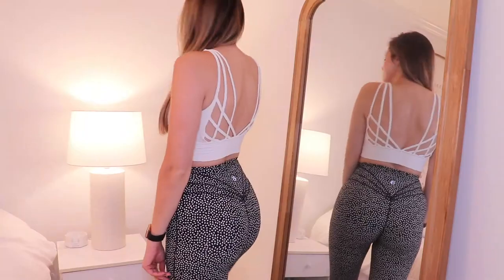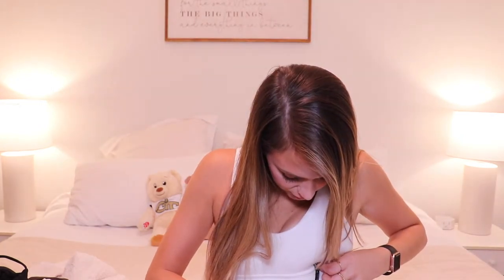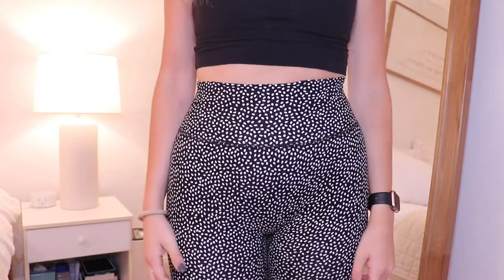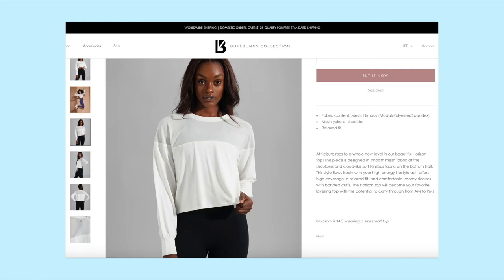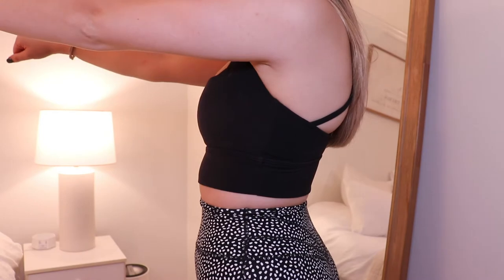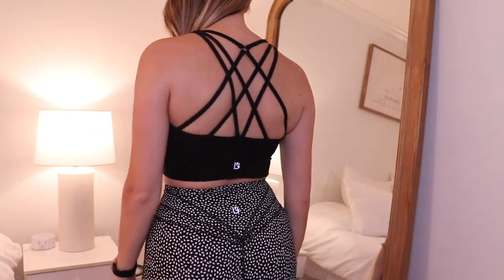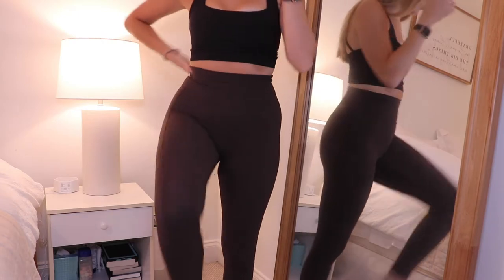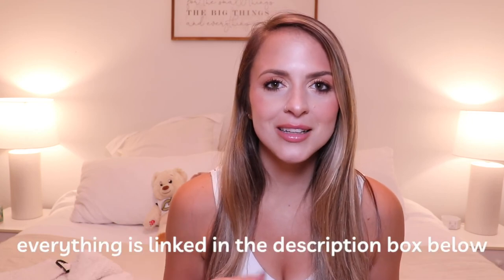HONEST BUFFBUNNY ACTIVEWEAR REVIEW|Is it worth the hype & money? very nonbiased, unaffiliated review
‣Today I'm doing an honest Buffbunny activewear review!! a very non-biased, unaffiliated review-- is it worth the hype and money??

Current sub 1213

I'm Sydney Nicole, a chemical engineer who also enjoys filming lifestyle content, mainly consisting of affordable clothing hauls, activewear hauls, decor inspo, and the occasional vlog! I hope you enjoy and stick around :)